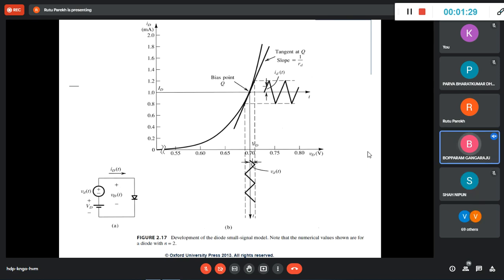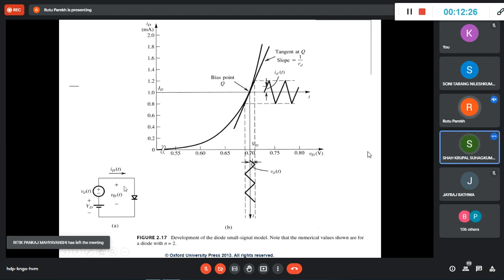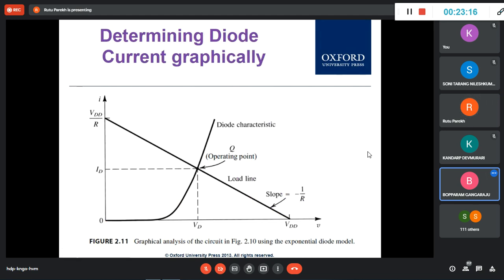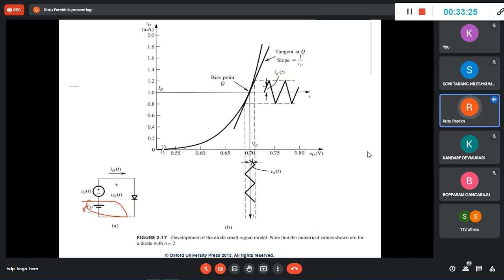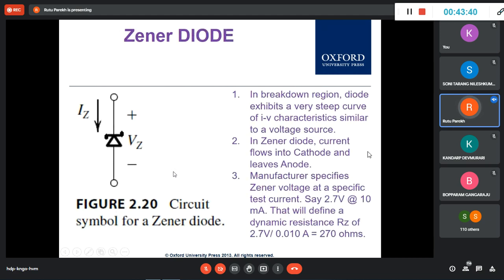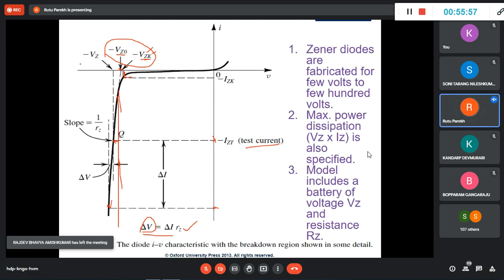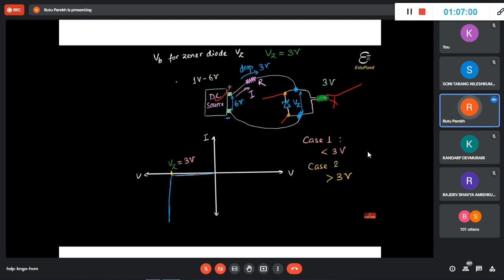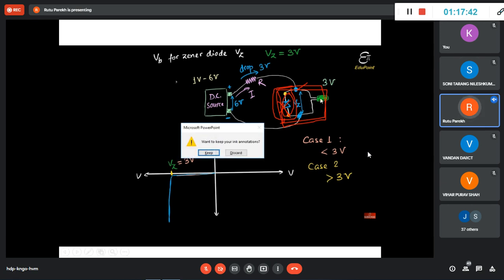EL213 - Analog Circuits - Lecture 5